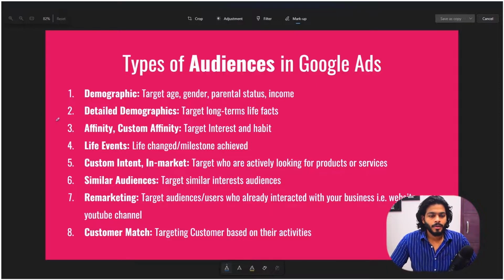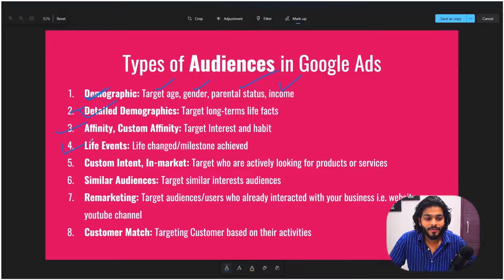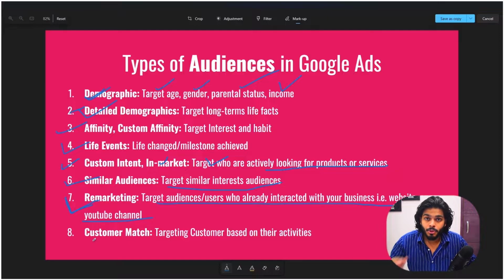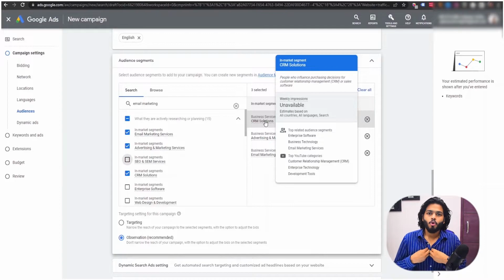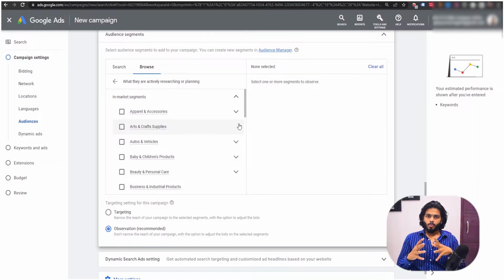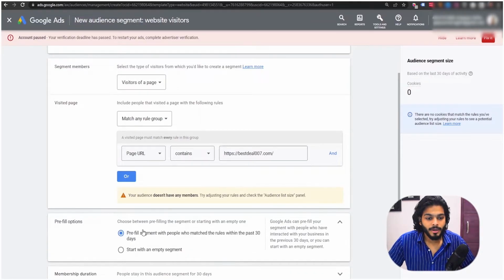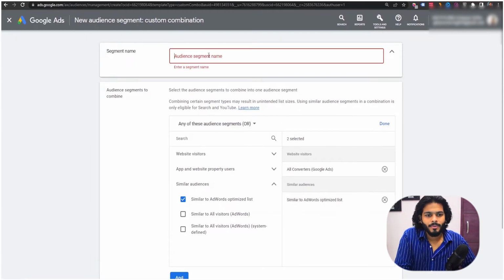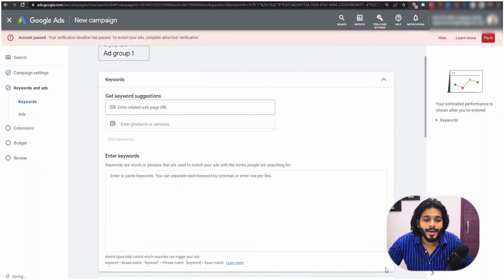#17 Google Ads - Learn Effective Audience Targeting | Google Ads Tutorial 2021-22 | (Part - 17)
In this tutorial, I will explain about audience targeting. Basically, audience targeting is all about targeting your audience with specific age, gender, interests, behaviour, habits, life stage, and multiple other factors.

To get complete understanding check out the video above.

Accessories I use 👇

(India)
💻 Macbook Air 13 inch M1
🖥 LG Monitor 27 inch
⌨️ Dell Keyboard
⌨️ Dell Keyboard
🖱 Logitech Mouse
📂T5 Samsung Portable SSD (500GB)
🎙 Yeti Mic

(U.S)
⌨️ Dell Keyboard
⌨️ Dell Keyboard
🖱 Logitech Mouse
🎙 Yeti Mic